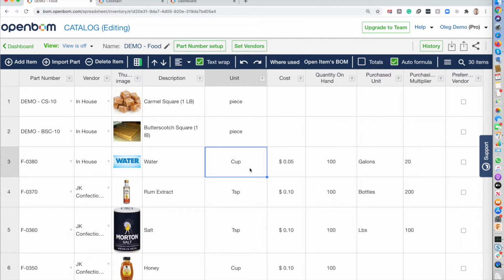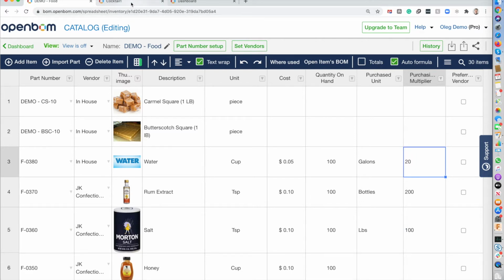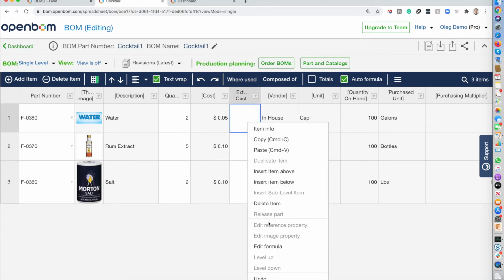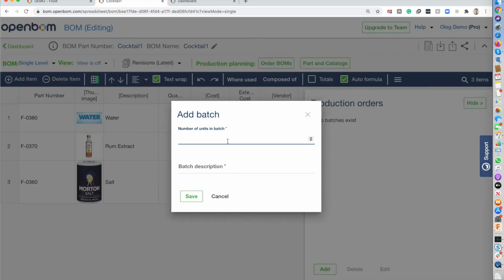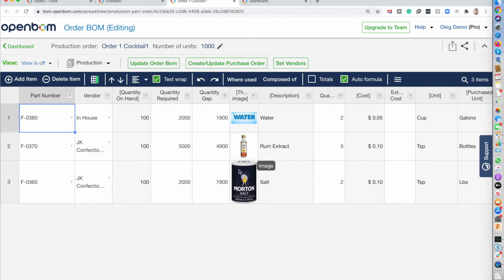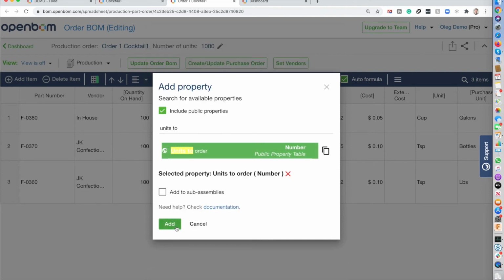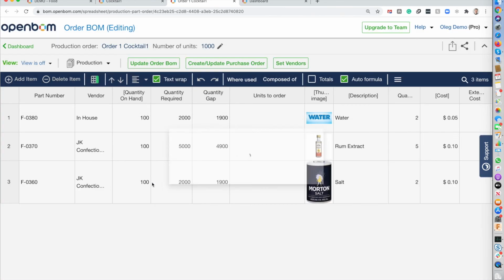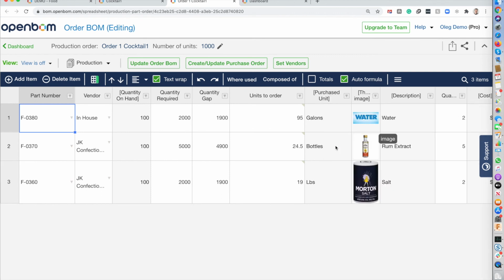OpenBOM purchasing unit of measures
In this video, I will show you how to use different units of measures in BOMs and purchasing orders (POs) using OpenBOM. This situation is usually happening with materials and consumables (eg. wood, pipes, metal, food ingredients, etc. A typical scenario is a BOM with a unit of measures (eg. tsp) is different from the purchasing unit of measures (eg. gallons).